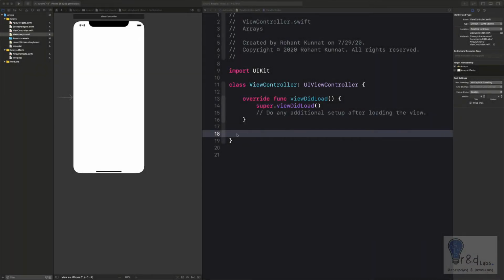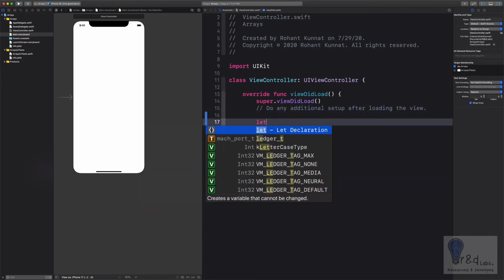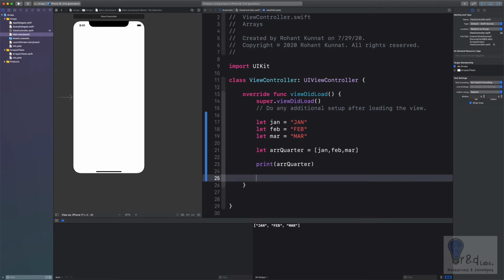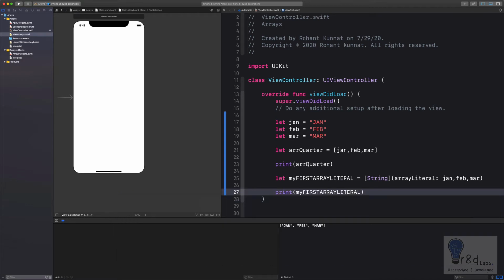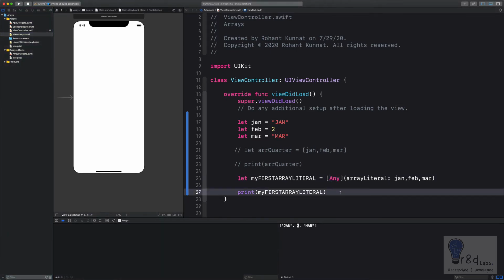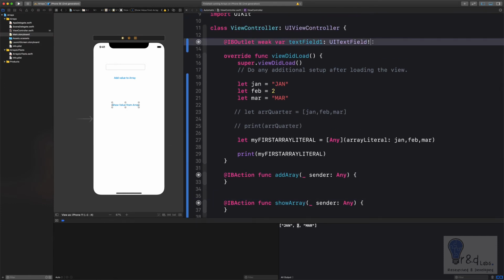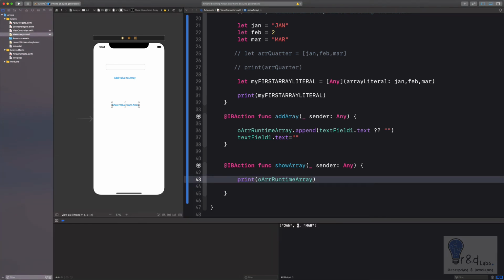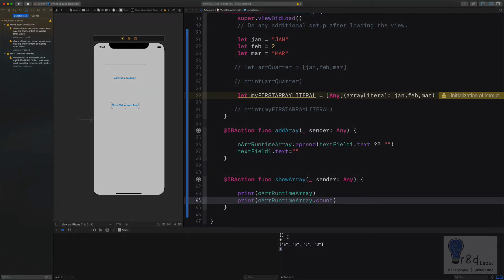How to use Arrays in Swift?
In this tutorial we'll see how to add Arrays to your Swift project. After this tutorial you'll be able to:
-Add Arrays at Runtime
-Add Arrays of a Specific Type
-Add Arrays of a Unspecific Type